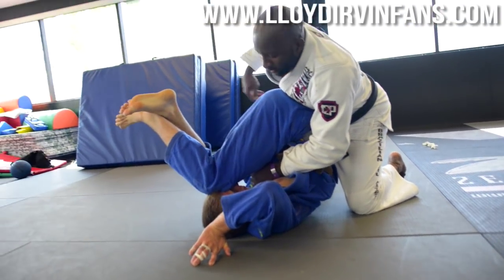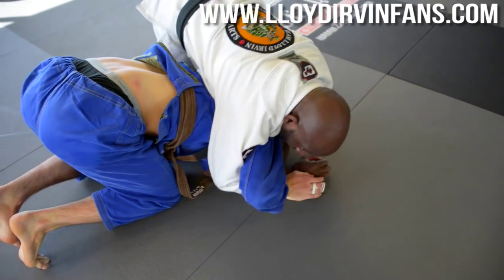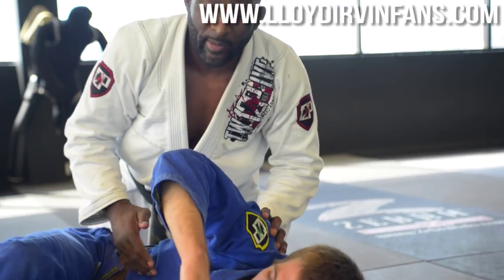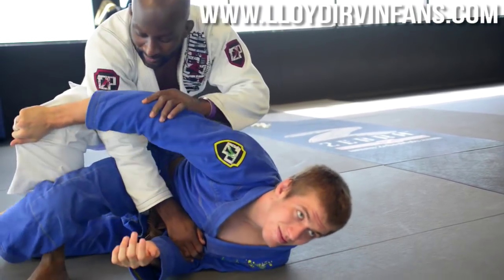Lloyd Irvin's Brazilian Jiu Jitsu Micro Transitional Drilling System Explained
Lloyd Irvin explains his transitional drilling system and demonstrates 2 of these brazilian jiu jitsu systems 1. for a clock choke and 2. for a back attack finish during a grappling match.

Following us on social media...